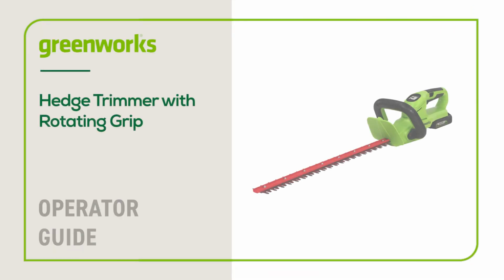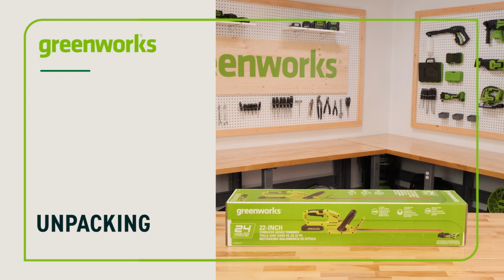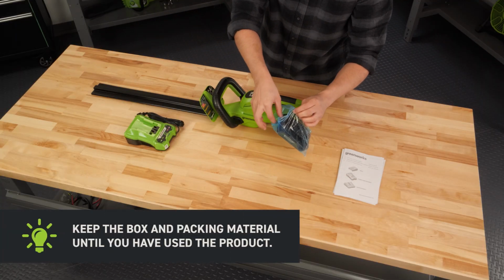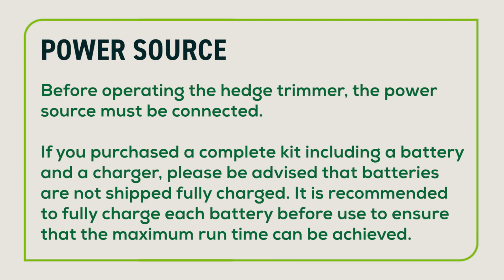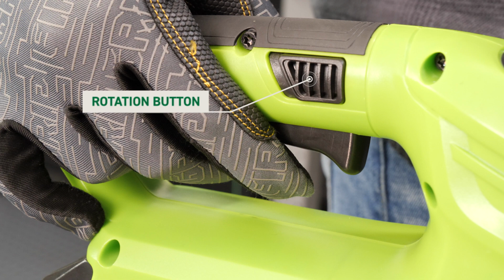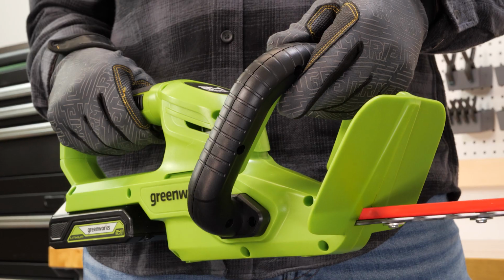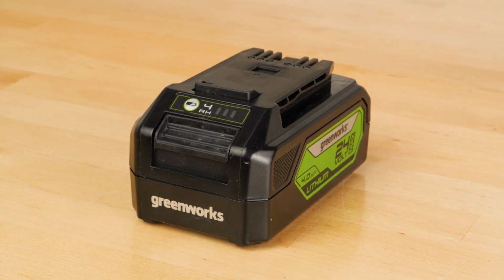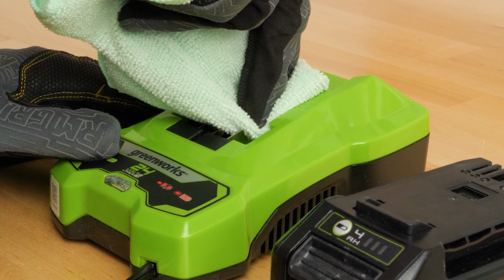Unboxing/Operating Your Greenworks Hedge Trimmer with Rotating Grip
WE WANT YOU TO BE COMPLETELY SATISFIED.